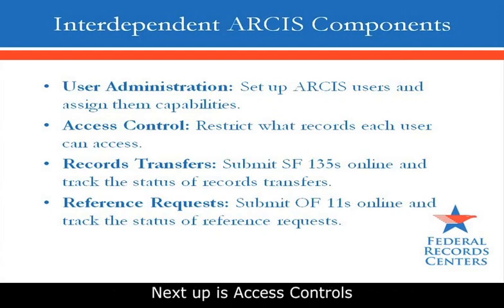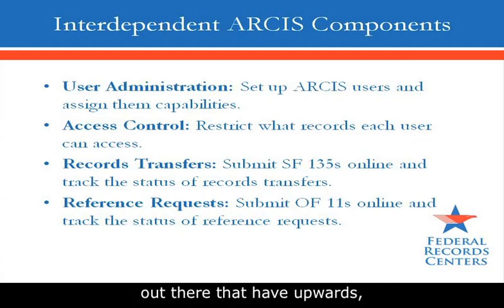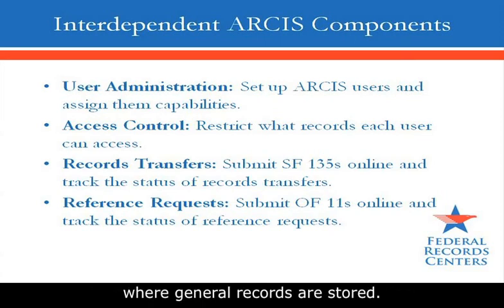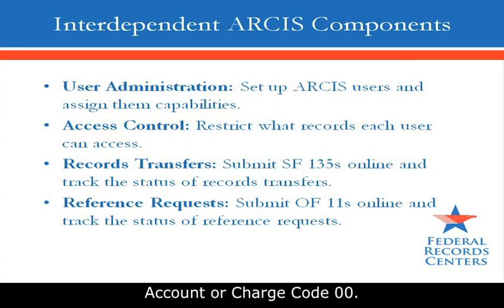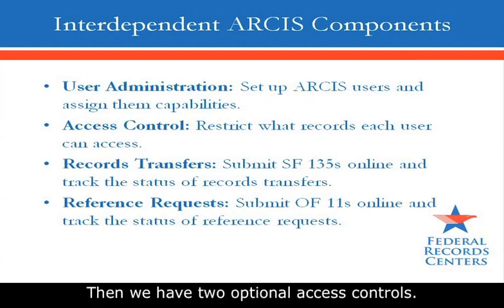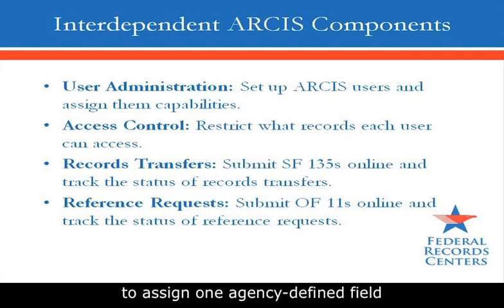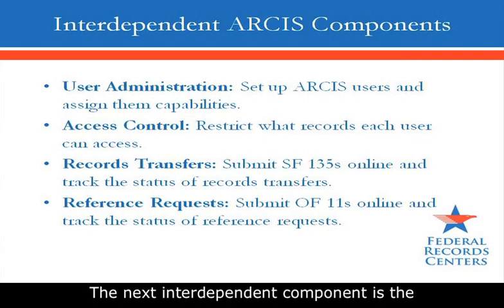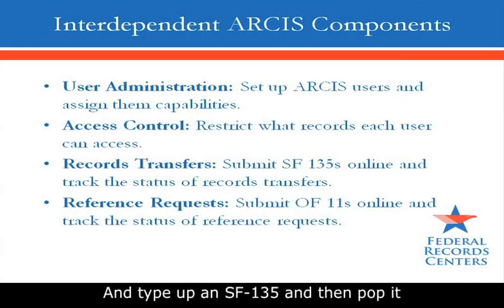ARCIS Training Module 1: Introduction - Understanding the 4 Interdependent Components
Module 1: Introduction - Understanding the 4 Interdependent Components

Module Category: General

This video will provide you with an understanding of the functions of the ARCIS customer portal and its basic architecture via the 4 interdependent components.